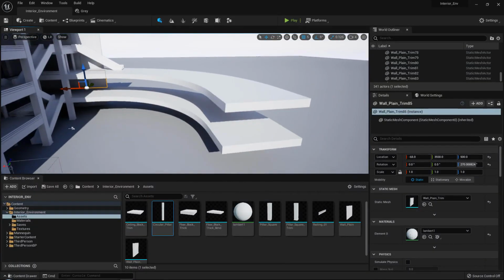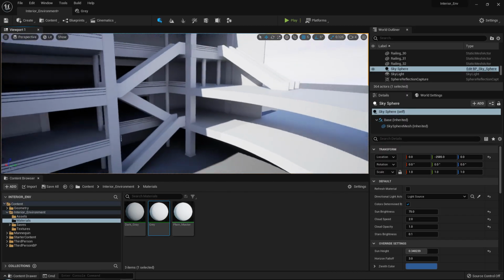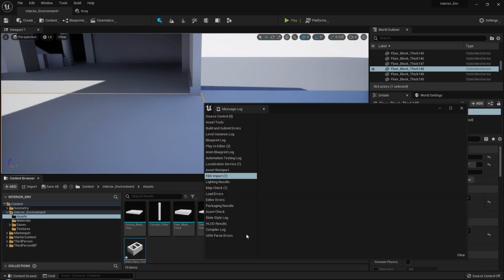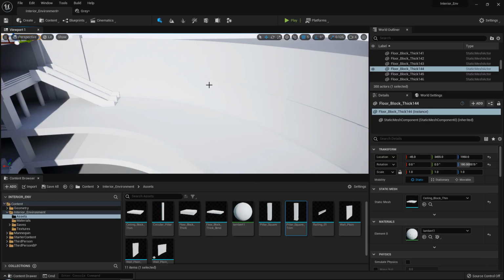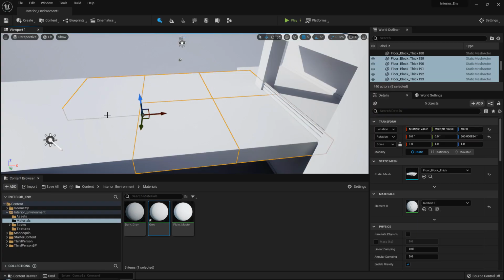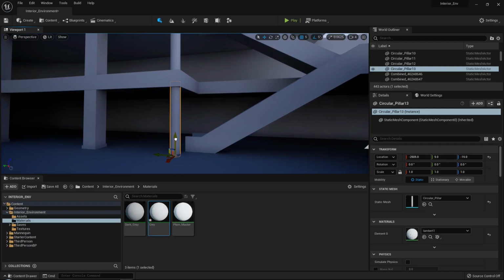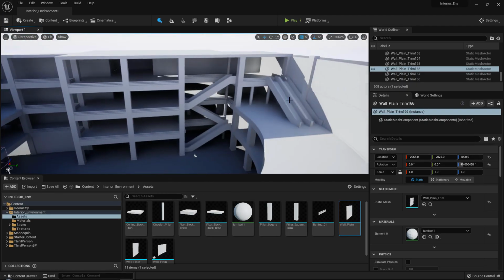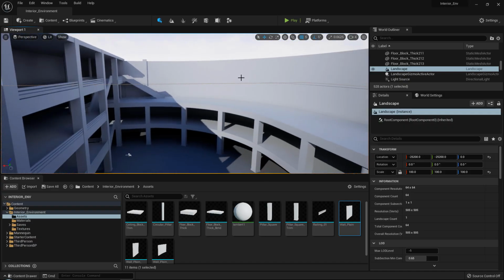07 Creating Our Blockout Part6